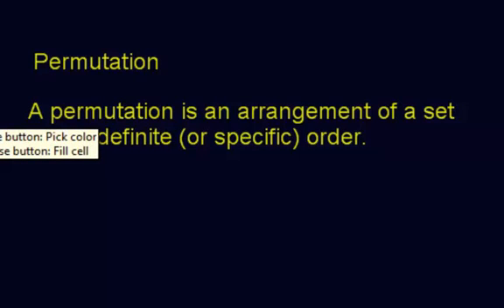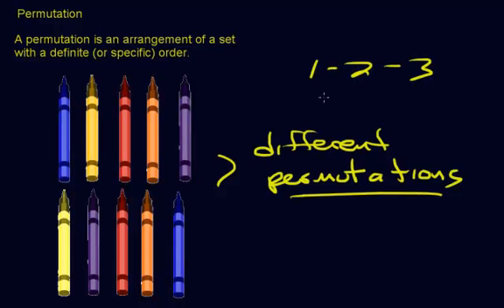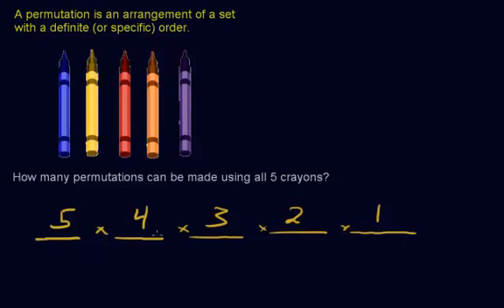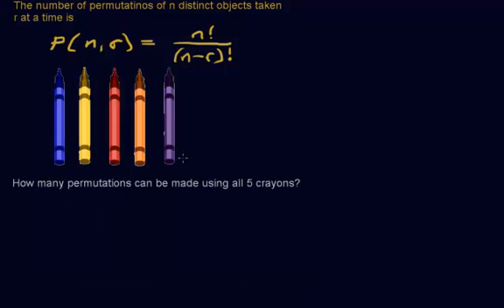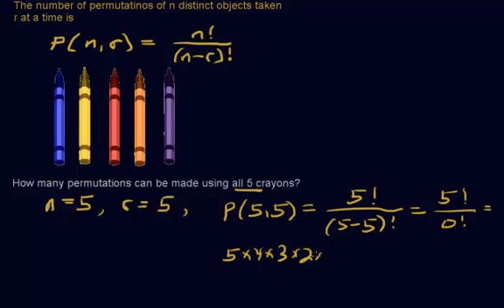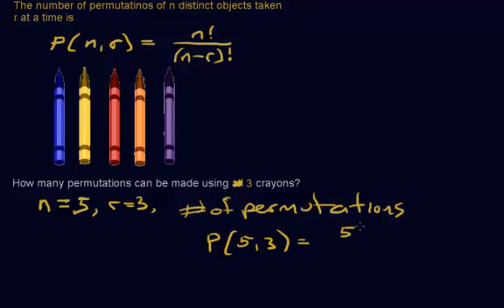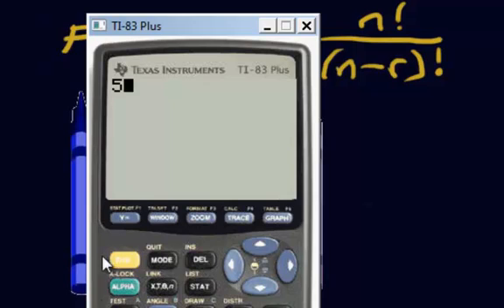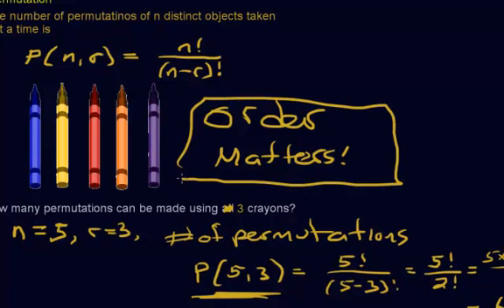Permutations and Combinations - (Part 3) - Permutation Formula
In this video we go over the permutation formula and do a couple examples.  We also evaluate the number of permutations using a graphing calculator.